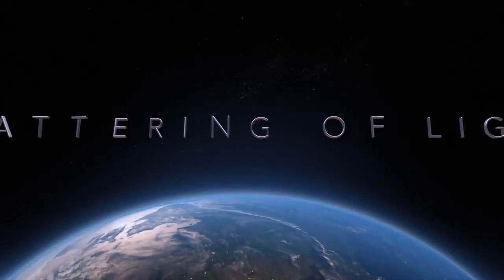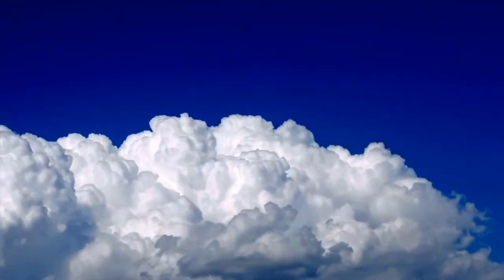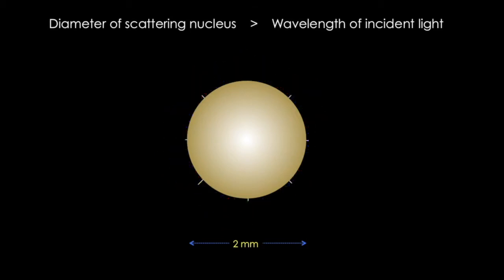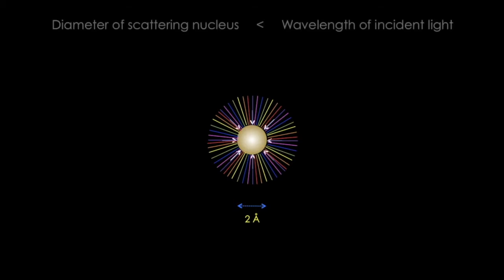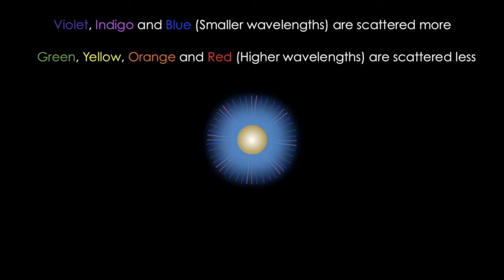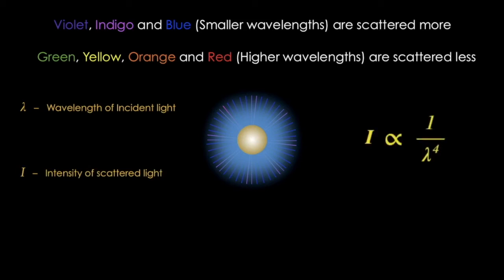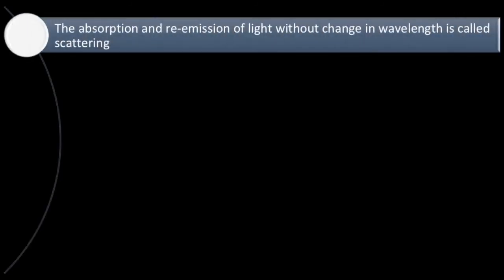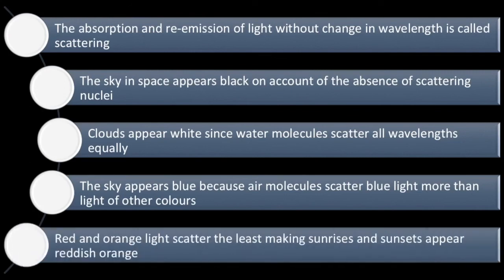SIMPLIFYSICS SCATTERING OF LIGHT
In this video, you will learn about the scattering of light in detail along with fascinating effects of scattering of light and its applications.